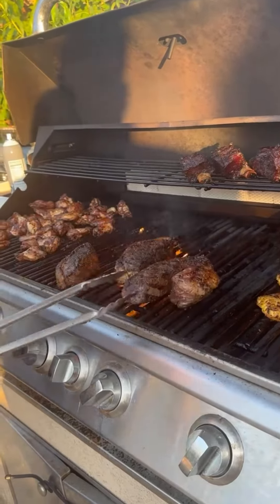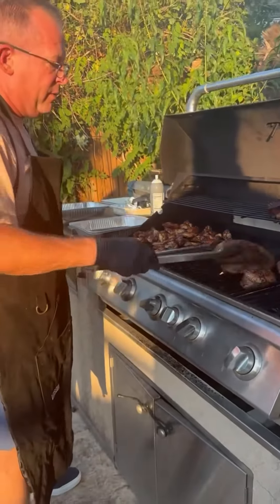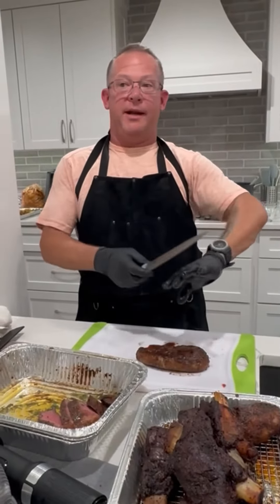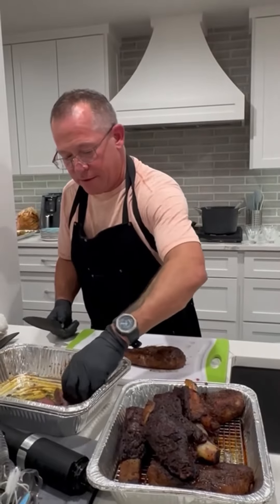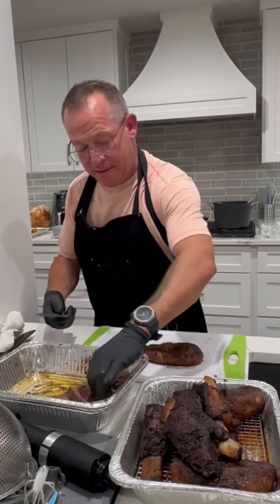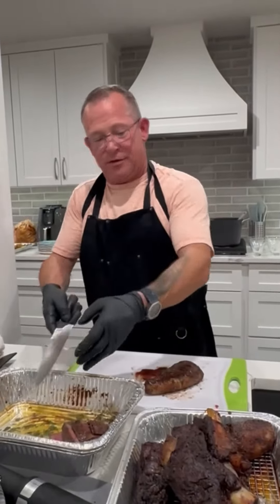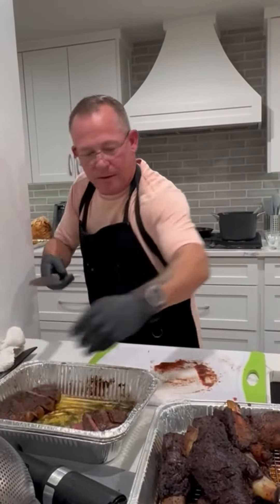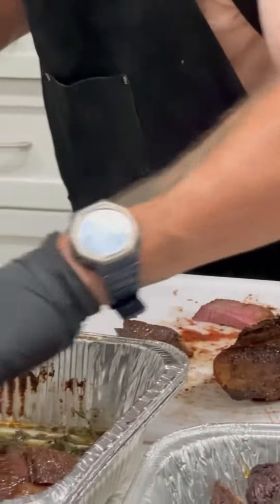Grilled Picanha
Sizzling and savory, our Picanha grilled to perfection is a carnivore's dream come true. 🔥🥩 Elevate your grill game and indulge in the taste of excellence.